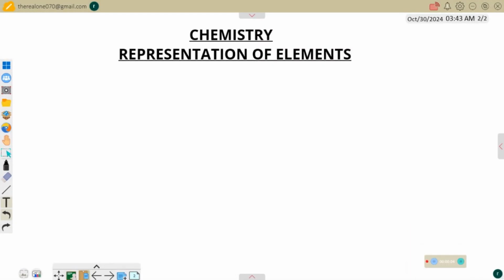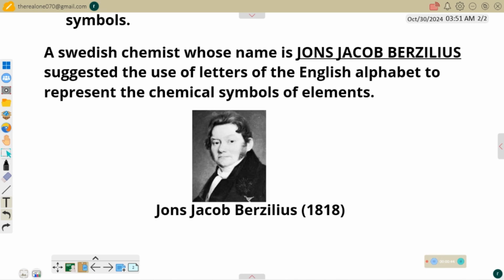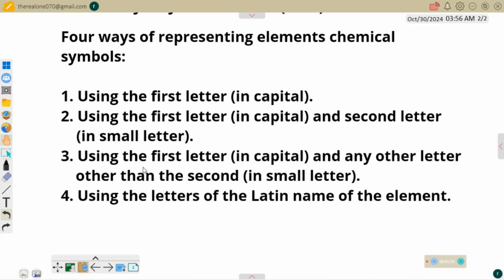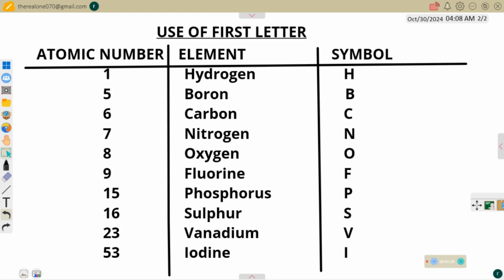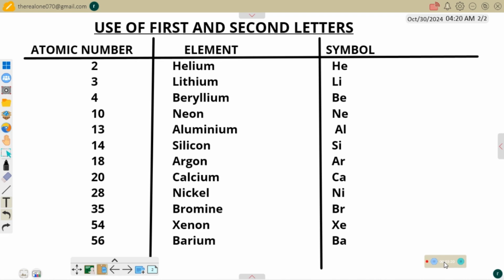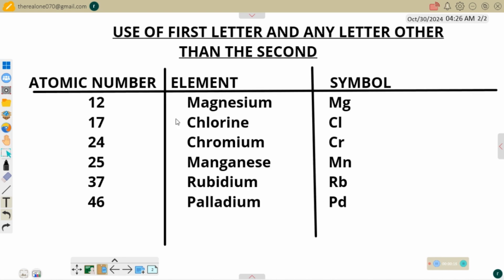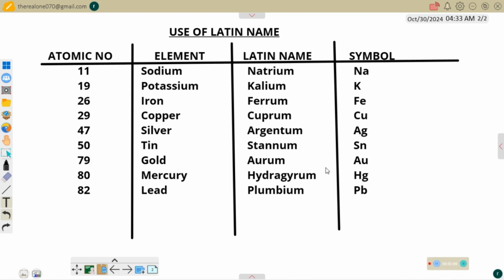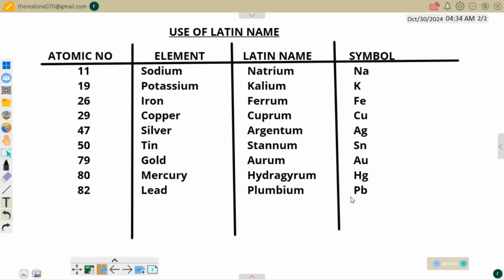13. REPRESENTATION OF ELEMENTS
O-LEVEL CHEMISTRY
REPRESENTATION OF ELEMENTS